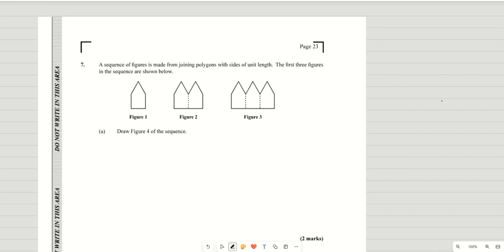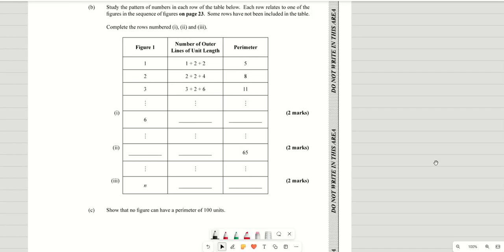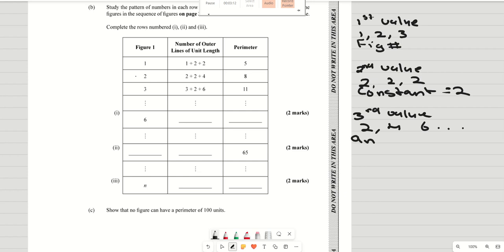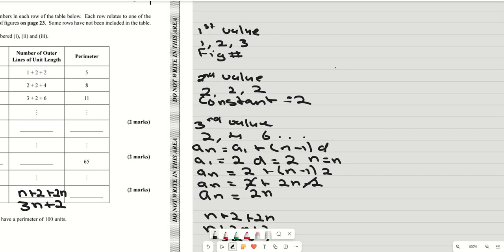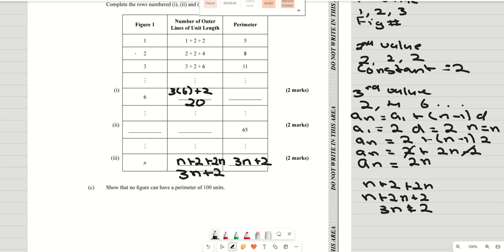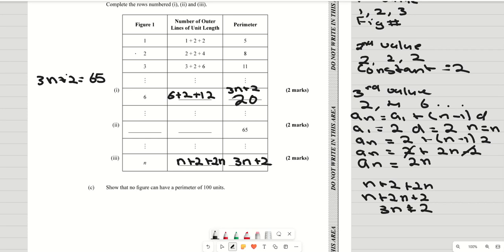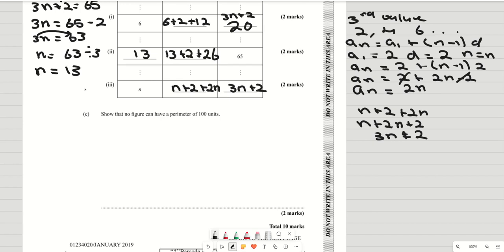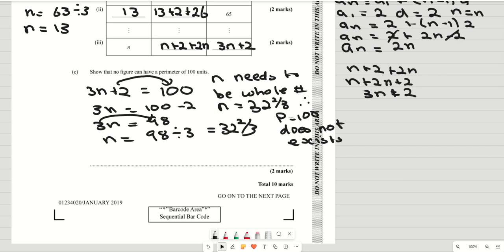CSEC Math Paper 2 Jan 2019 Number 7